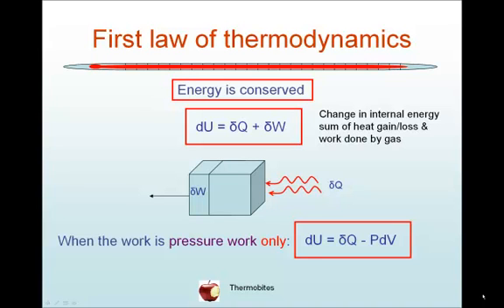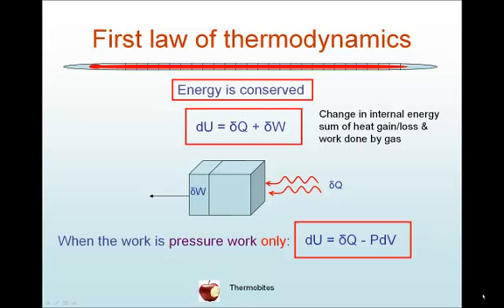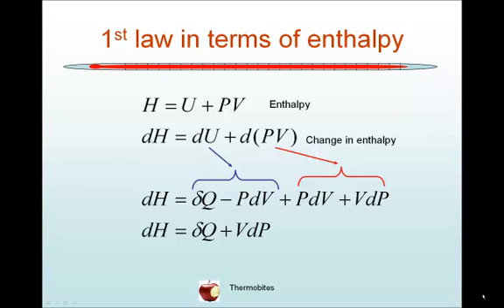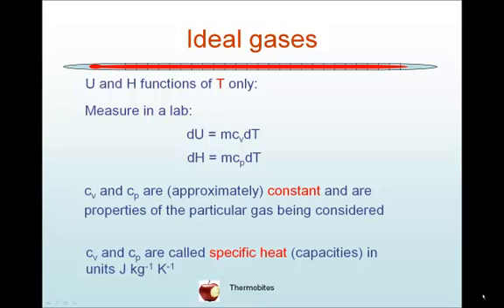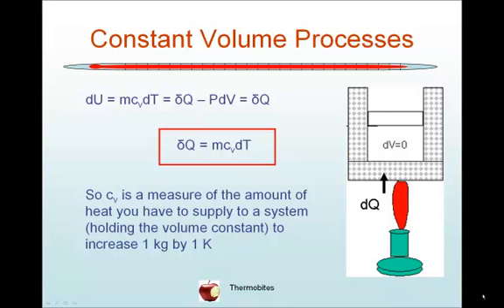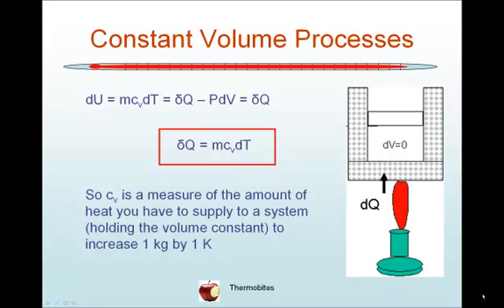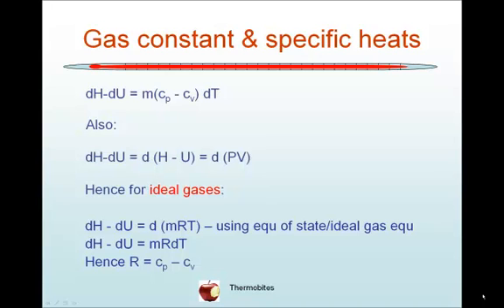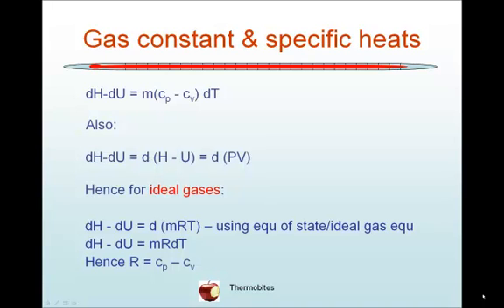First law of thermodynamics